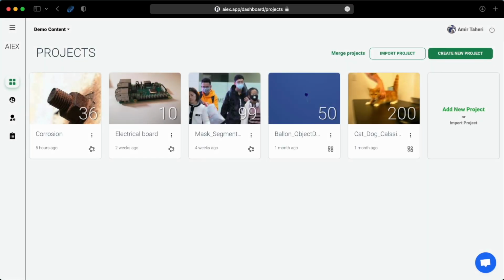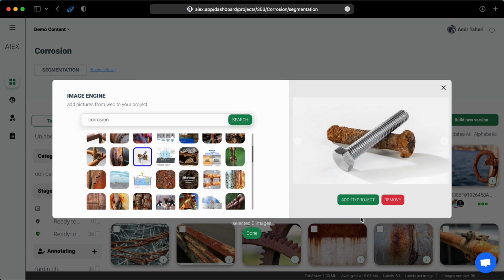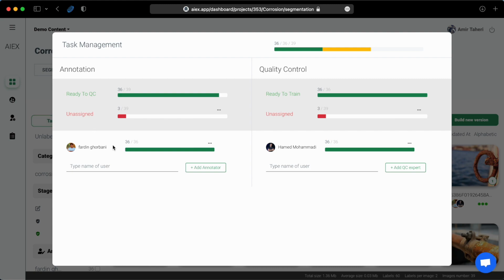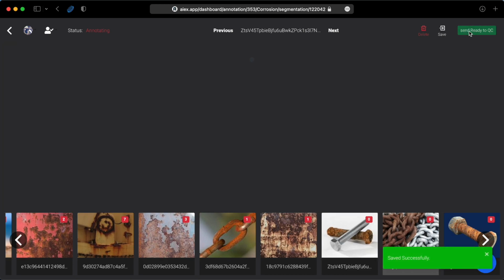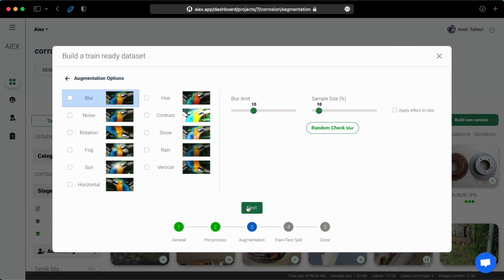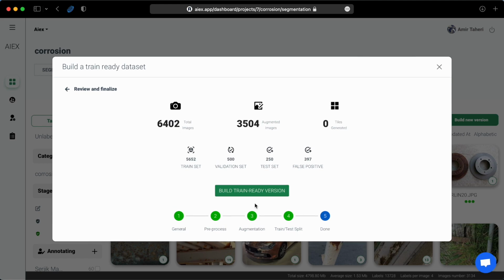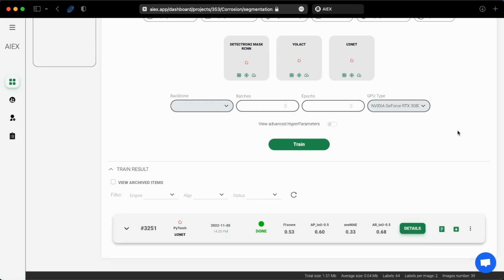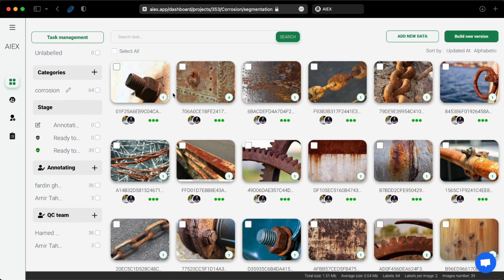Corrosion Detection Sample Project on the AIEX Platform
Computer Vision is entering new domains and showing its capabilities to solve more and more problems by the day. In  this video we're going to demonstrate how you can use the AIEX platform to train a CV model to detect corrosion in your images.